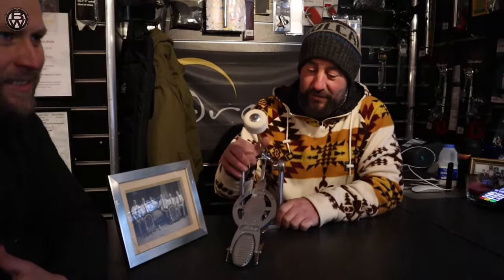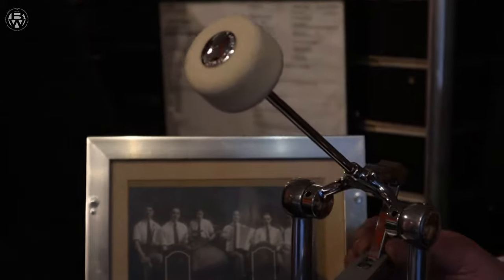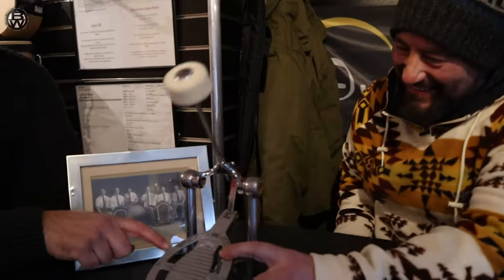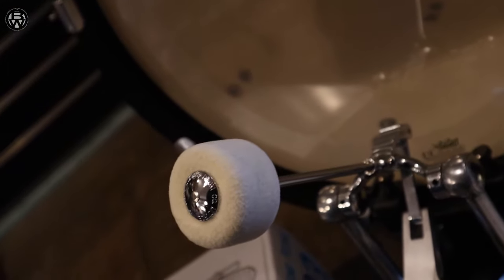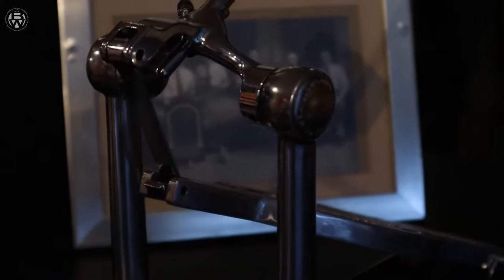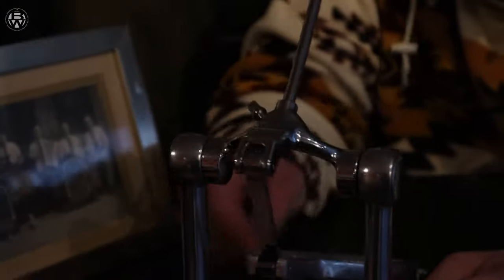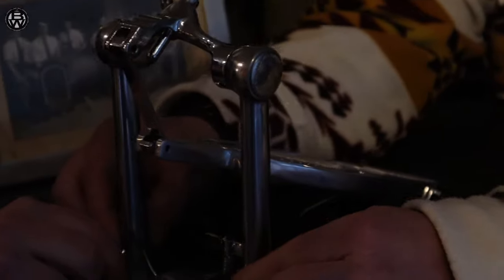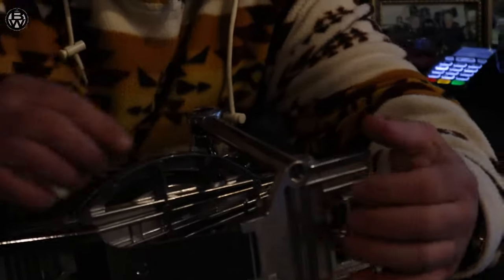BW Product Review. Ludwig Speed King Bass Drum Pedal.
The iconic pedal up graded and lovely feel.

SPEED KING – L203 LUDWIG SPEED KING FOOT PEDAL
Speed Remastered! Back by popular demand in all of its former glory and then some...the return of the Ludwig Speed King Bass Drum Pedal!

This newest version preserves all of the features of the Speed King of old but with more advanced features which include improved cam bearings, a more reliable and smoother direct-drive linkage, and heel plate bearings. All in a classic brushed finish.

This is your father’s Speed King only better!

credit. Chabaddy G